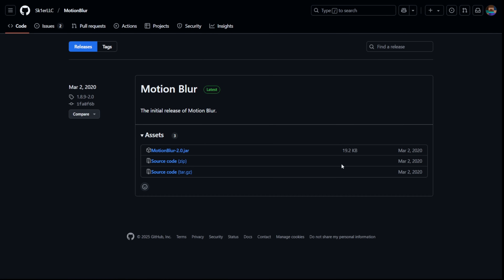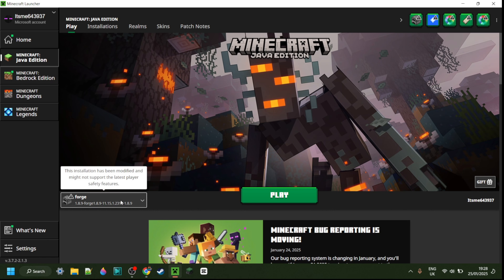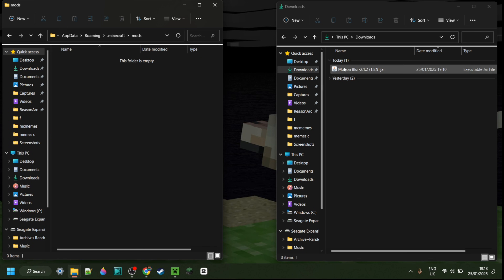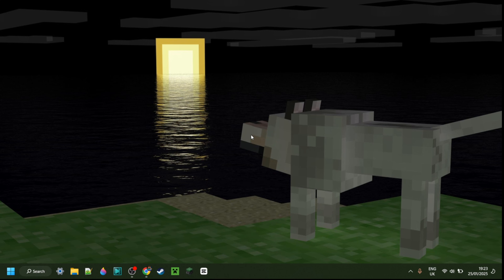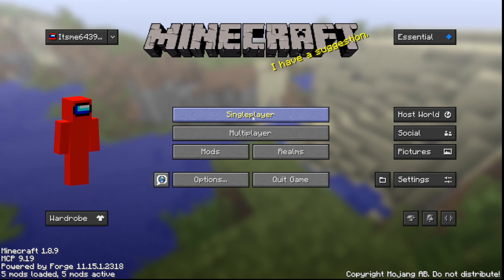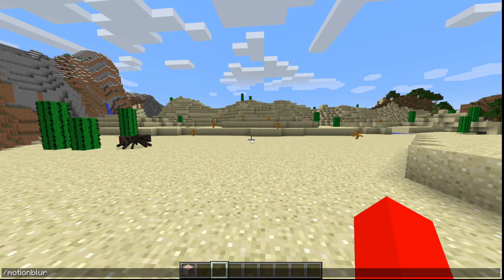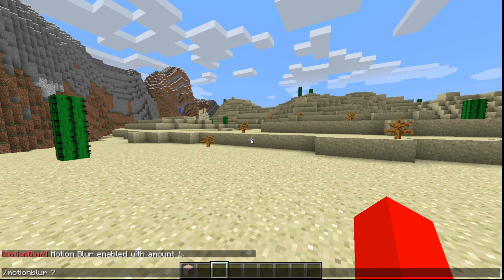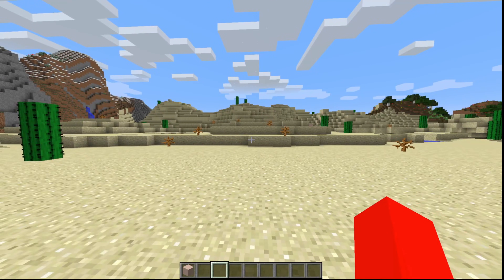How To Download Motion Blur for Minecraft 1.12.2 Tutorial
In this video, Itsme64 shows you how to download Motion Blur for Minecraft Java Edition 1.12.2

This motion blur should work for Windows 10 & 11

Motion Blur
Motion Blur Minecraft 1.12.2